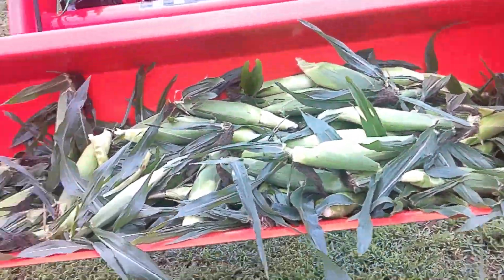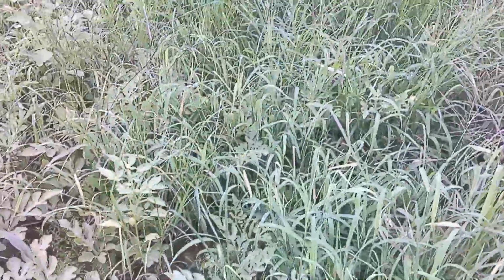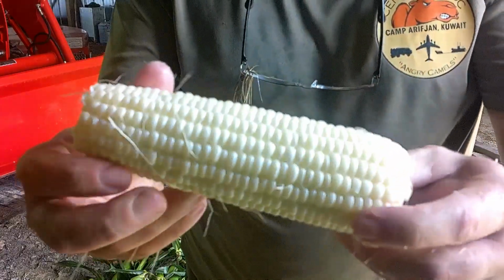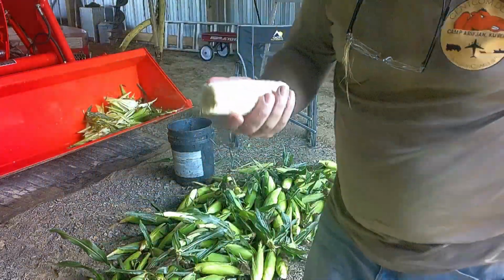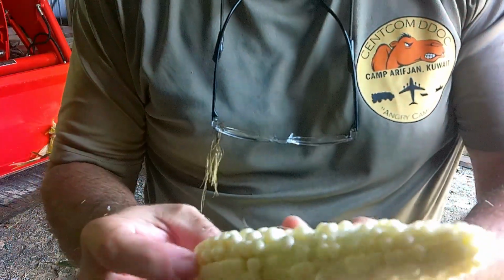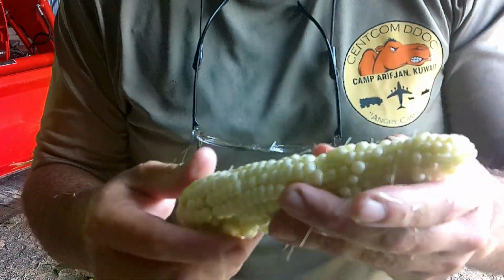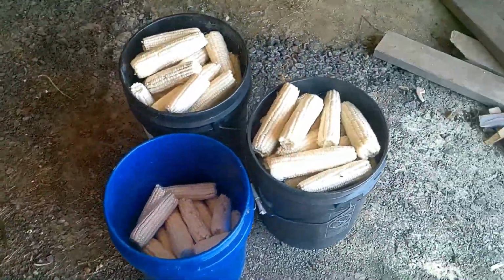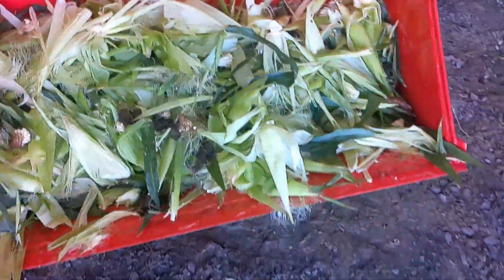Harvesting Corn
I wonder how many people out there have never had the experience of picking and shucking corn. We live in a society now where everything is too convenient and it has bred laziness in our country. Come and join me while I harvest and shuck some Silver Queen corn. I will be gathering it in my new Kubota L4701 tractor to make it easier to haul to the barn. I hope you can enjoy a little bit of simple life right here at home in the South.